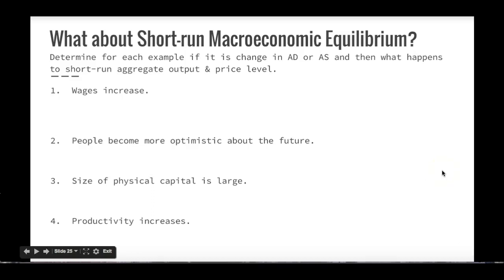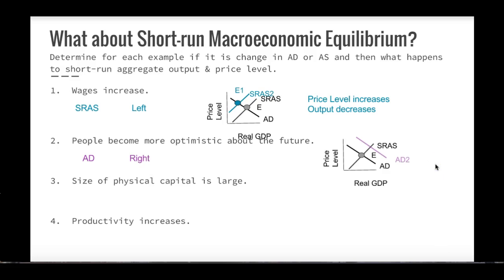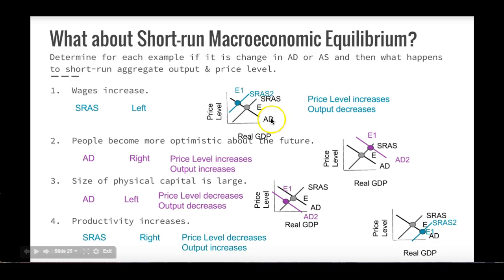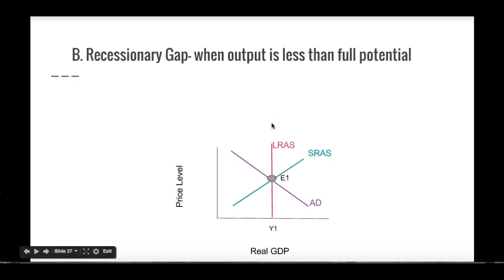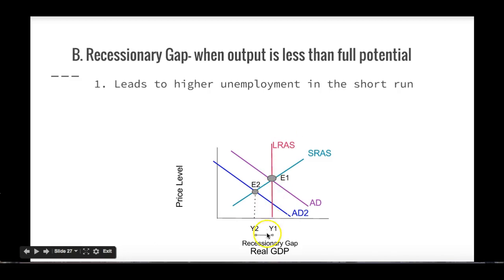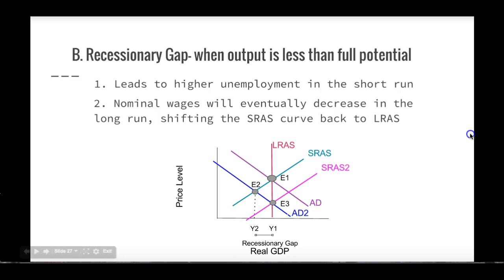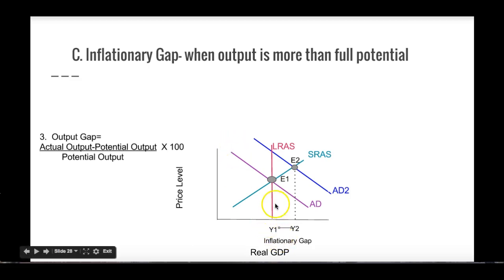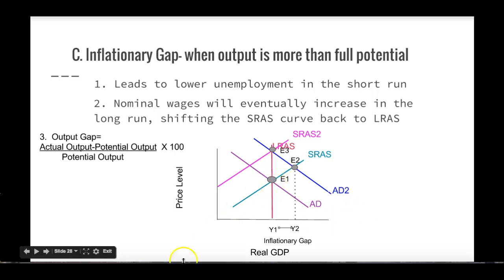Module 19 Notes: Short & Long run Equilibrium